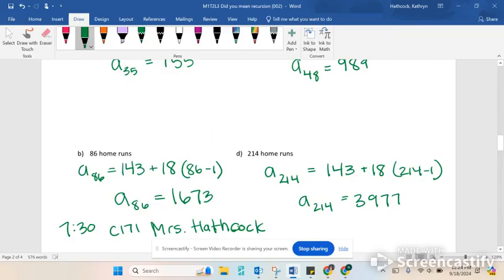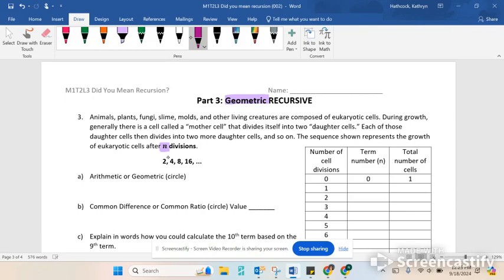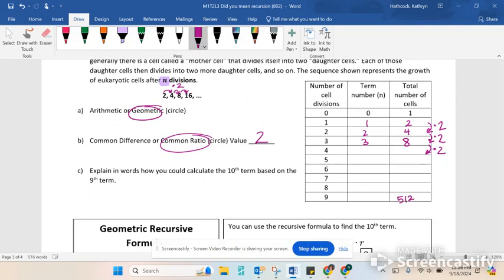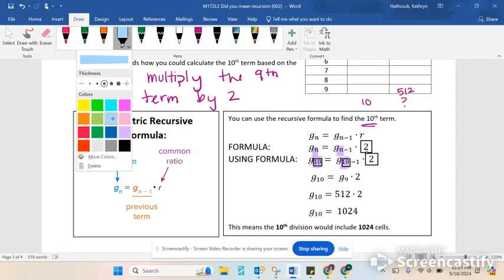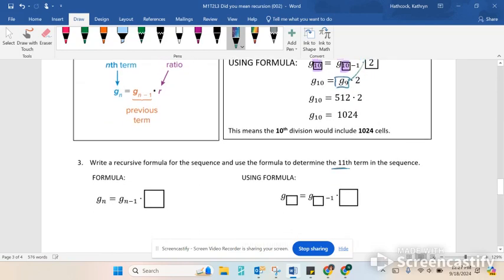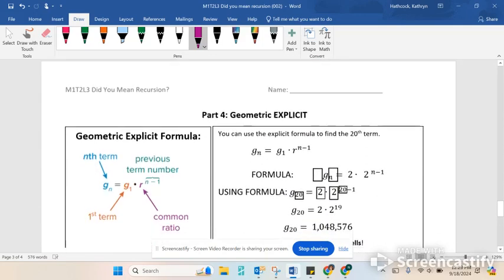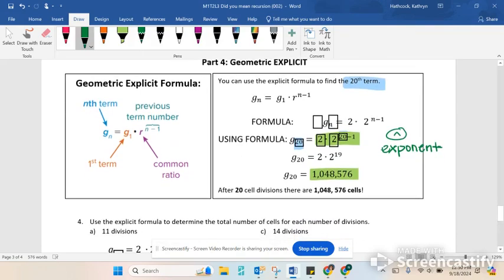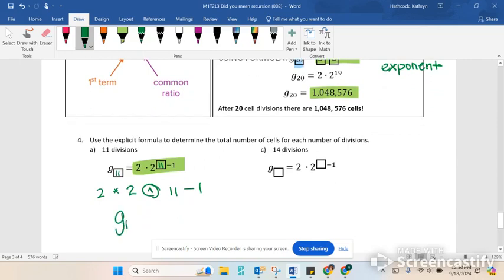Part 3 Geometric Recursive